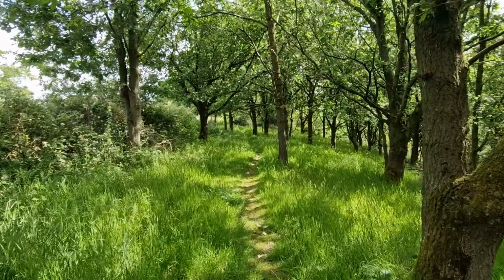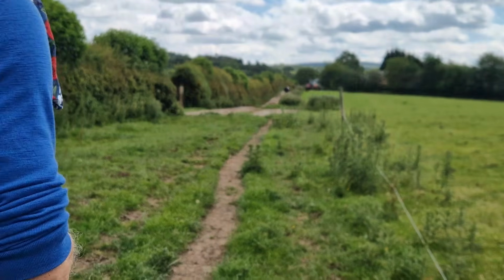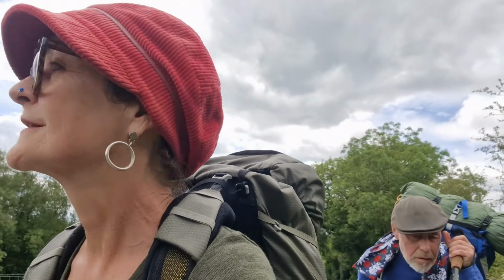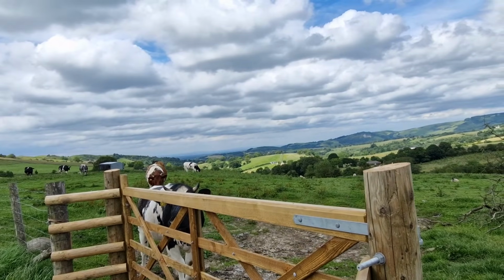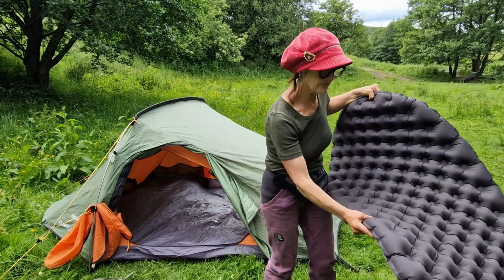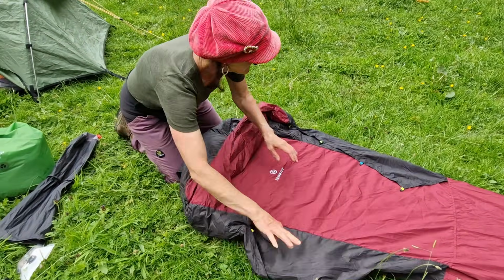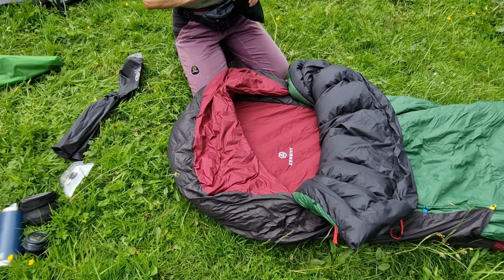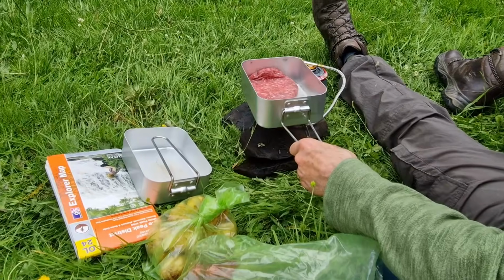To the top of Teggs Nose and a Zen Bivy Dream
Out on an adventure again and this time hoping to test out my new sleep system

Way to Blue music by Nova Sound music...thank you
Instagram...never more than four